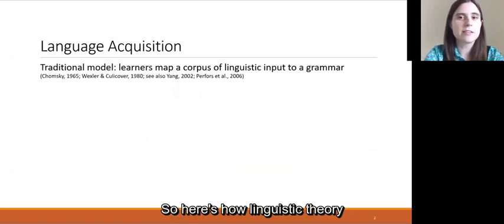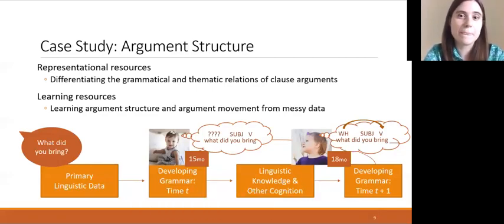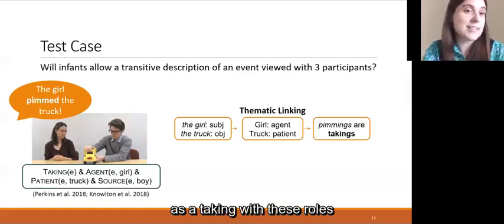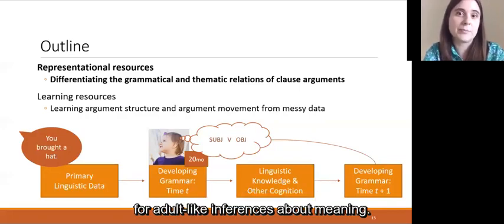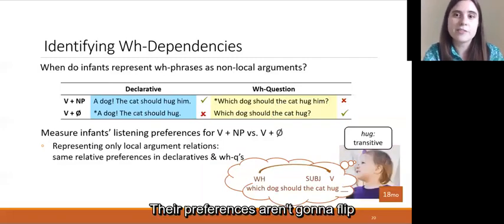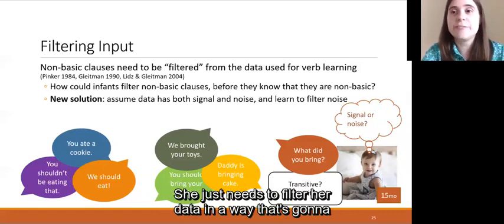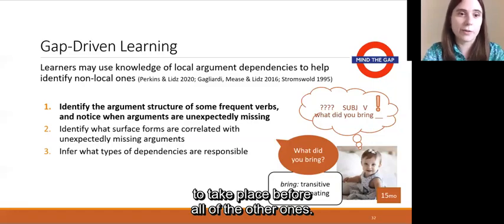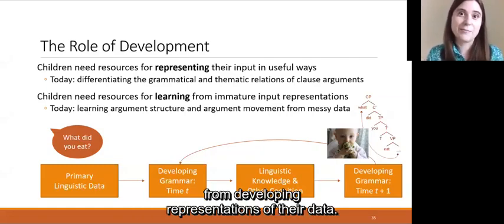Glushko Dissertation Prize Talk- Laurel Perkins